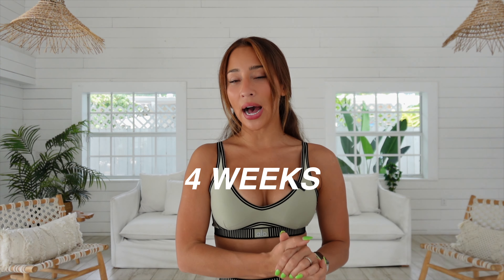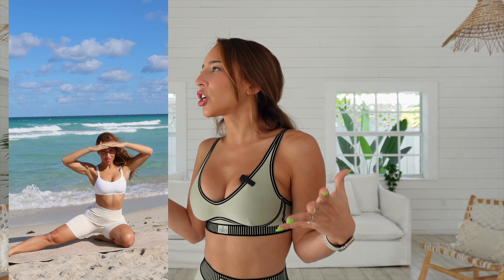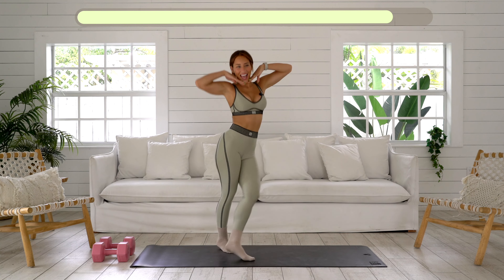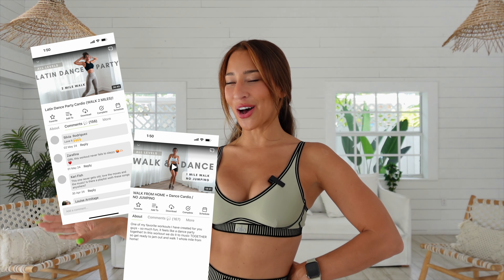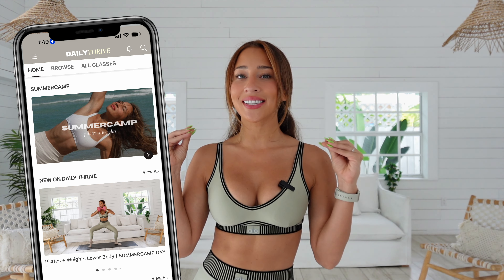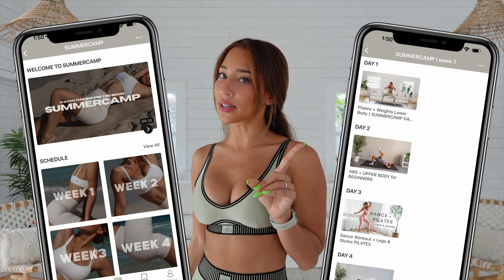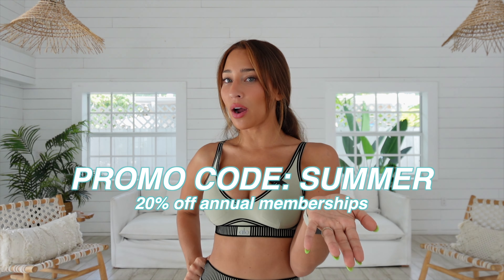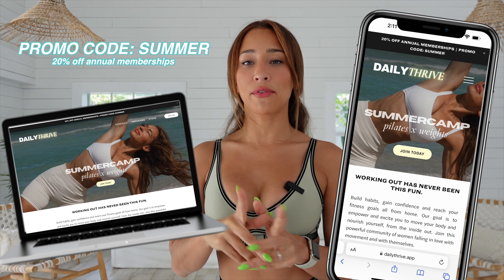the best workout plan before summer 🥵 pilates + weights!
This 4 week workout program will SCULPT your body, grow muscle, increase strength, help you lose fat and get lean and toned 💃🏻 using pilates AND strength training for the ultimate combo. oh, they are ALL home workouts 🌞all you need is a pair of dumbbells! LET'S GOOO!!

Hi Friends! I’m Vicky, and I am passionate about helping you become your best self. I started on Youtube 7 years ago by uploading workout videos that were realistic, fun, and RELATABLE! I am never afraid to show my struggle, so you feel like you are working out with a bestie rather than a robot trainer. In 2021, I launched my virtual workout studio app, Daily Thrive, and our community grows every day.

On this channel, you will see videos about fitness, nutrition, mental health / productivity and vlogs! I believe a full life isn't just about being “fit” - its also about having fun, enjoying dessert, having that glass of champagne, traveling, spending time with family and friends. These are all small pieces that make us our wonderful selves.

I am always open to feedback and suggestions, and I love connecting you guys, so don't be shy about leaving a comment with a recommendation or simply introducing yourself! Thanks for coming a long on this journey, can’t wait to keep thriving together ✨

These are links where I get a tiny bit of commission from anything purchased through them, like when you click on them and end up buying something. This does not cost anything extra to you. As always, my opinion is always my honest opinion. Thanks so much for all the support!

She strongly recommends that you consult with your physician before beginning any exercise program. Vicky Justiz is not a licensed medical care provider and represents that she has no expertise in diagnosing, examining, or treating medical conditions of any kind, or in determining the effect of any specific exercise on a medical condition.